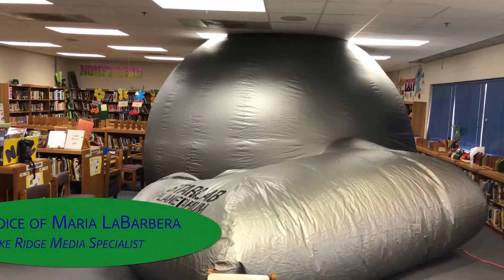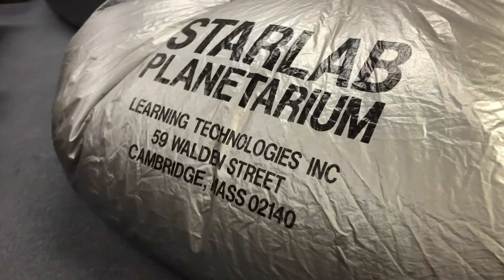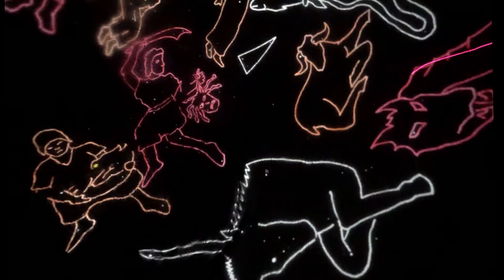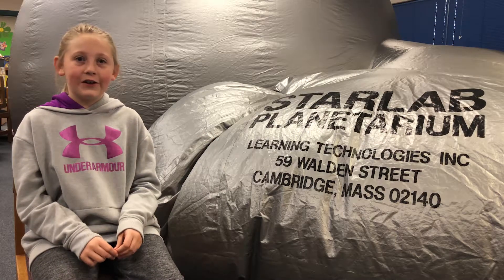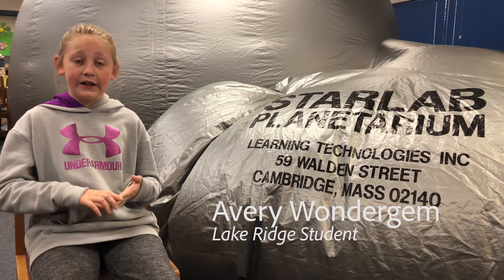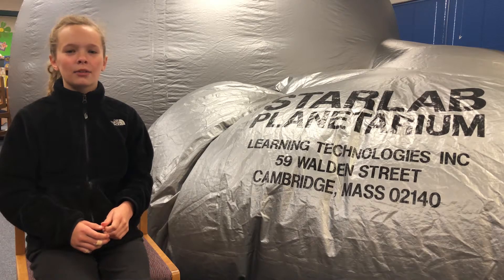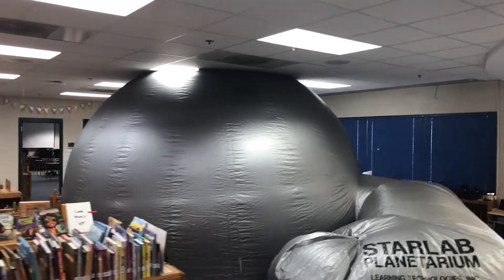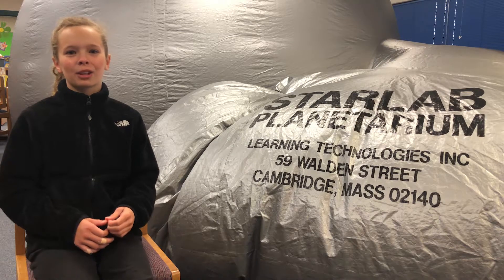Johnson City Schools StarLab Planetarium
The StarLab Planetarium is shared throughout our eight elementary schools throughout the school year. The inflatable planetarium provides students with a different perspective as they learn about constellations, stars and continents.